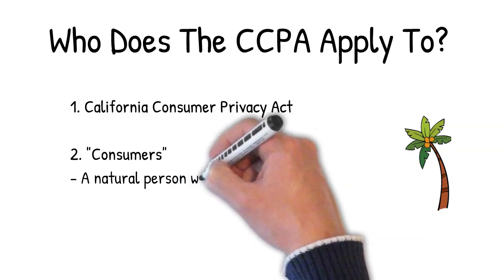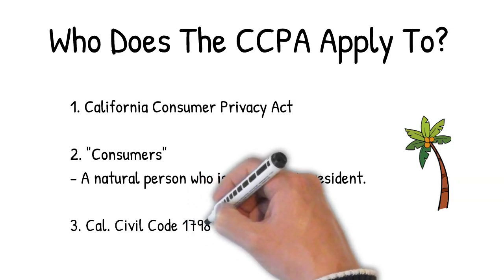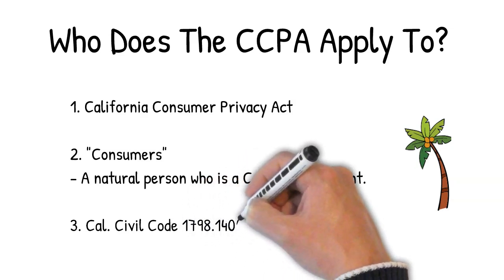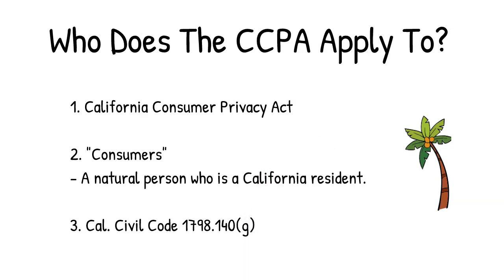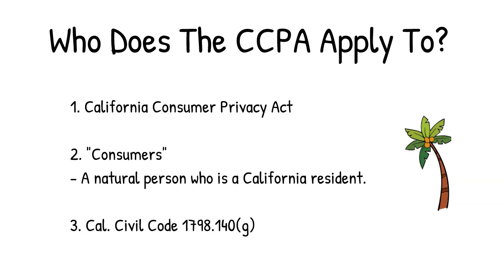Who Does The CCPA Apply To?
The California Consumer Privacy Act is full of odd quirks. In this video, we take a look at who does the CCPA apply to? The answer involves consideration of both legal and practical issues.